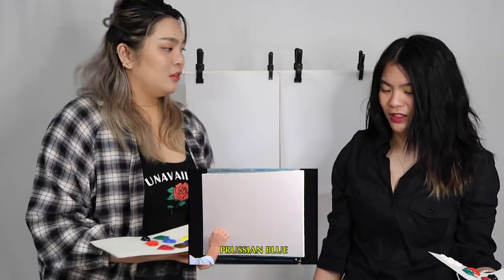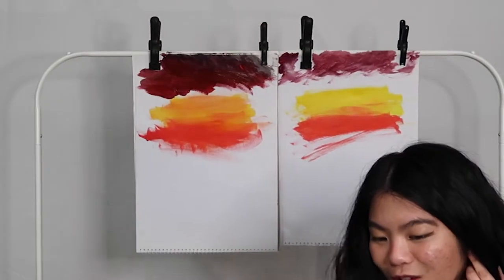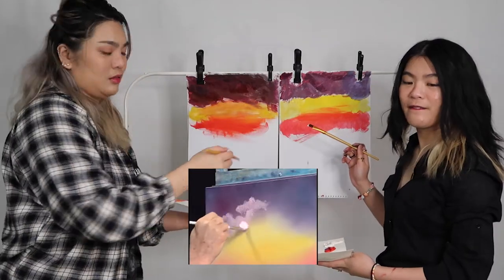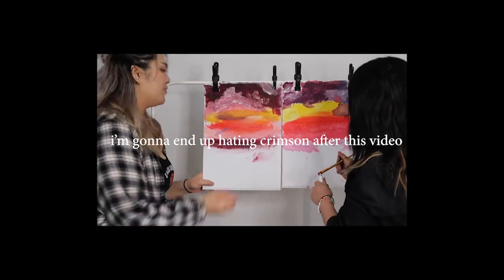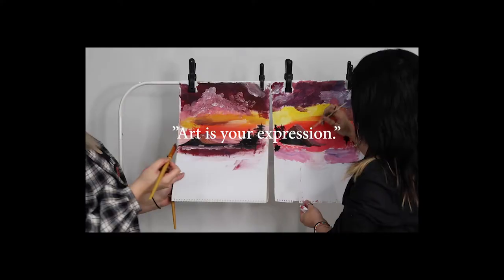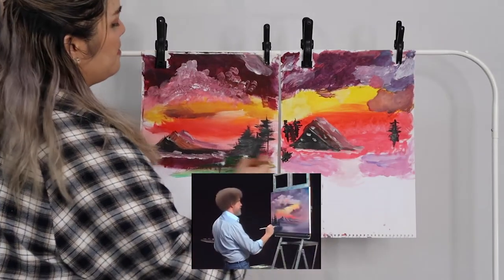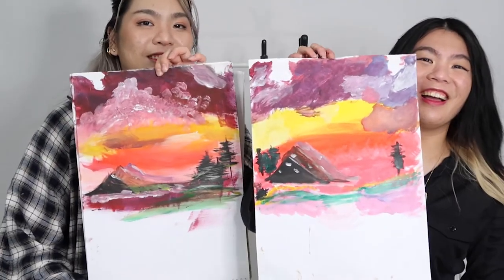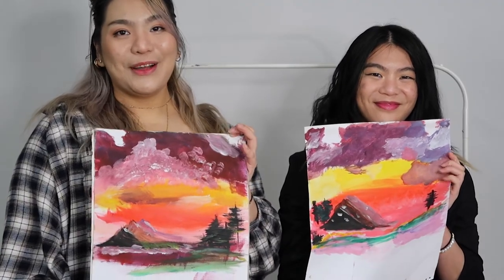WE BECAME BOB ROSS IN LOCKDOWN...watch us fail :)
we've been wanting to do this video for SOOOO LONG, approx two years ahaha it only took lockdown to finally push our boredom. if you have also  watched kian and jc's bob ross video, yes this is lowkey inspired by it :P
we’ll have a new dance video next week 😌🤞🏼

hope y'all laughed as much as we did :')
from 50 mins cut down to an 8min video, was a long day,
let us know which painting you liked better on our instagram x

We also have/create our own content!
our channels & socials are below!